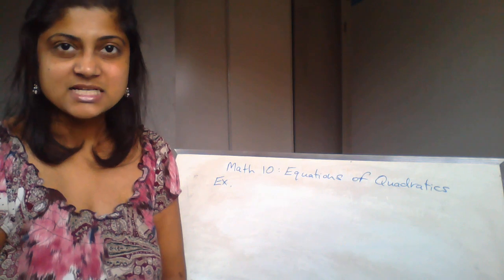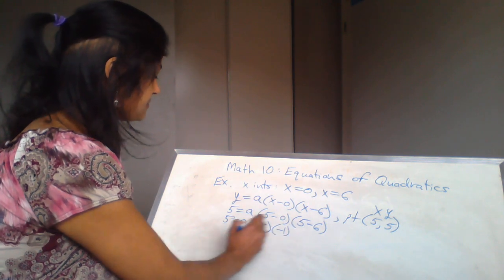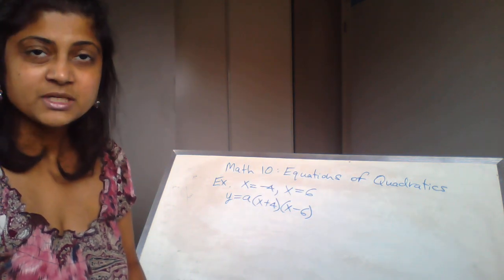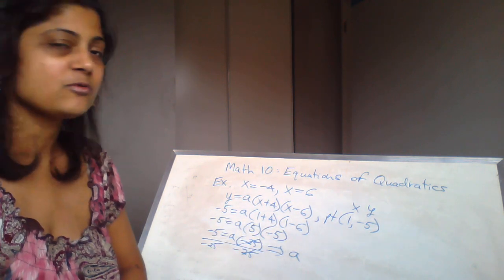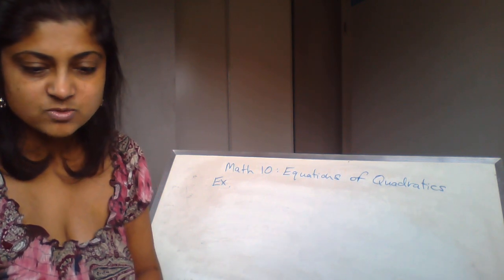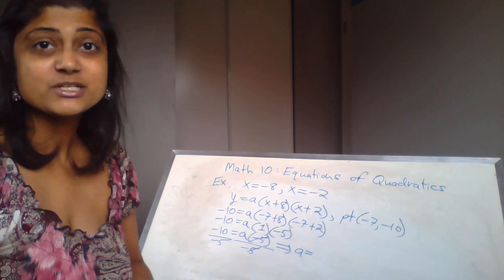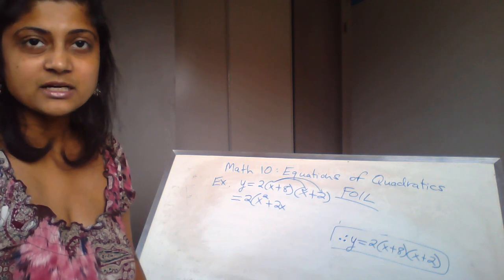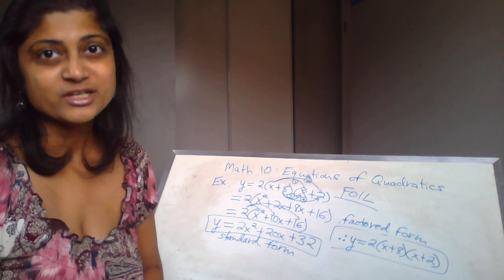Math 10 Equations of Quadratics in the Factored Form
This video covers how to solve for the quadratic equation given the x intercepts and a point on the parabola.